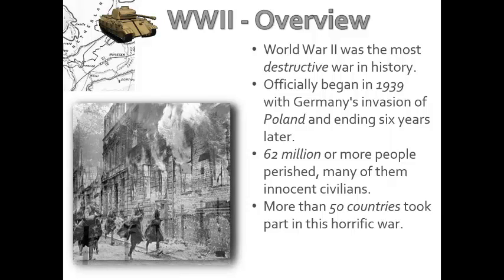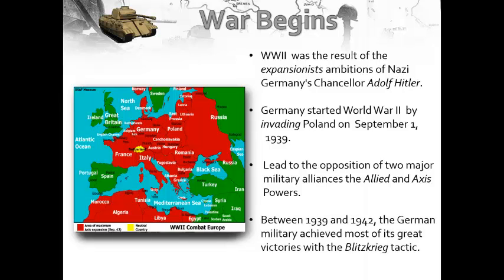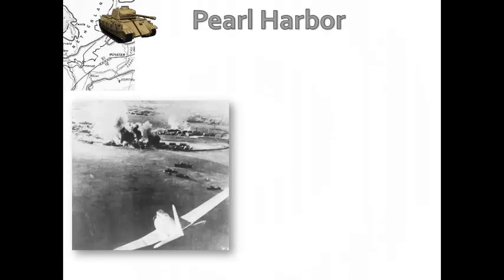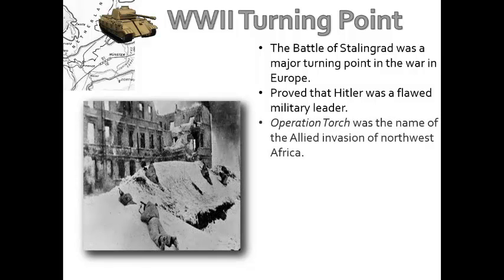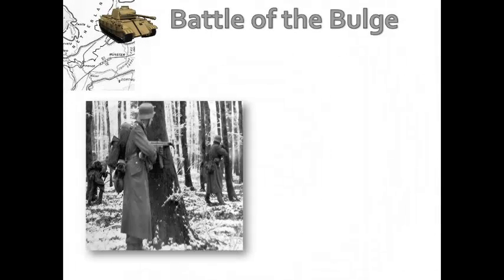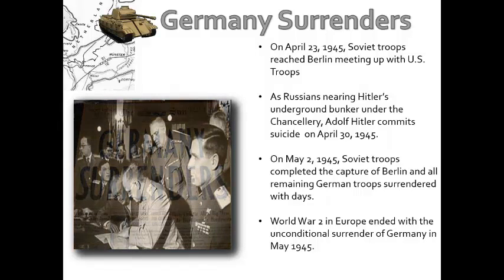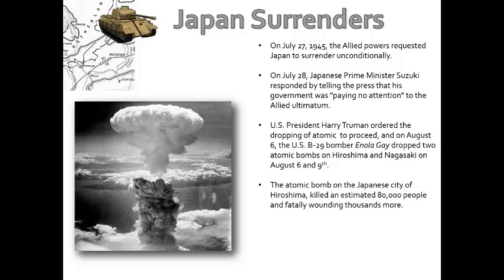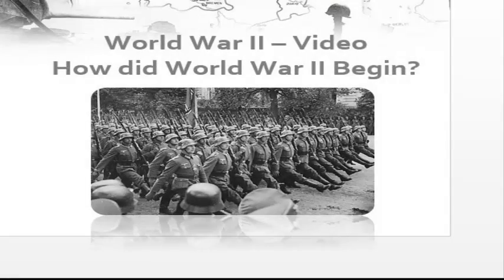WORLD WAR II OVERVIEW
A Summary of World War II